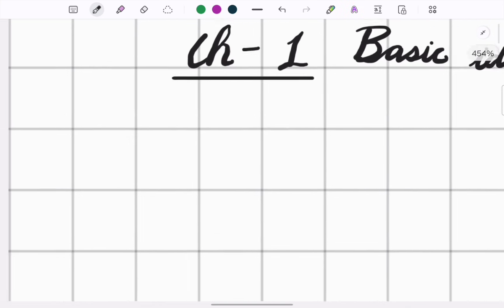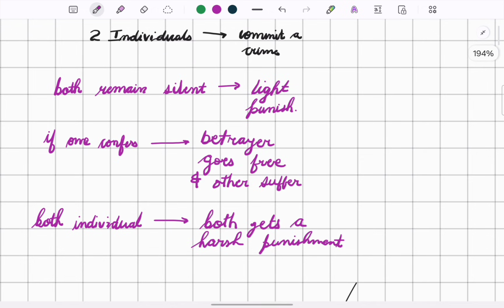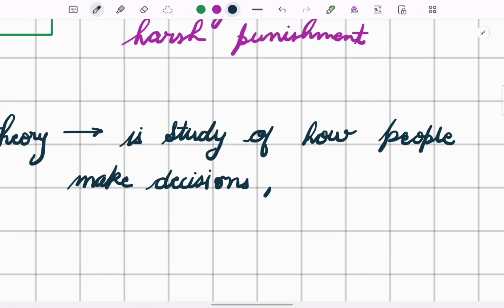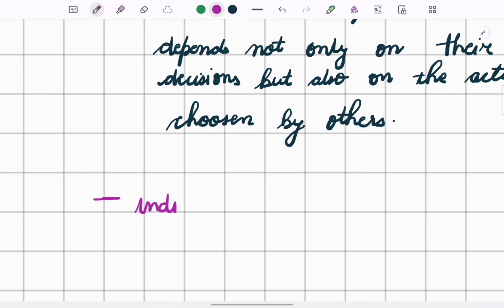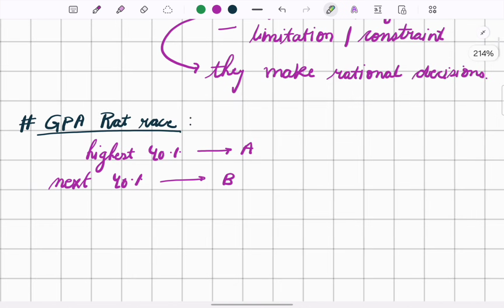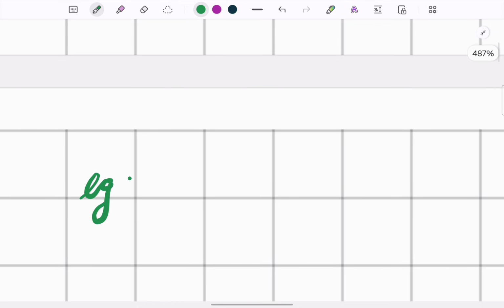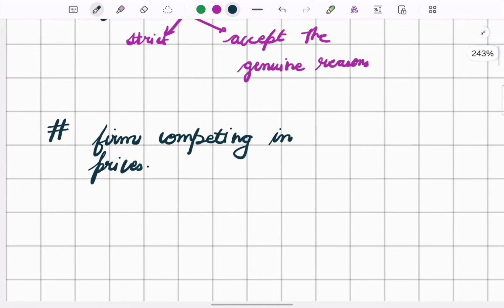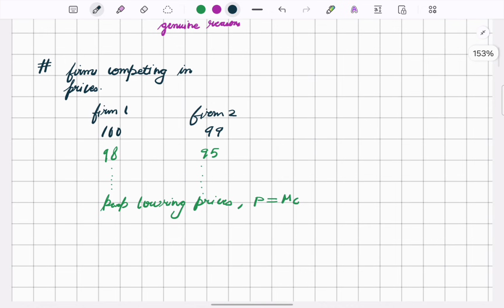Chp 1 ( Game Theory) | Introductory Microeconomics | B.A hons Economics | Semester 1